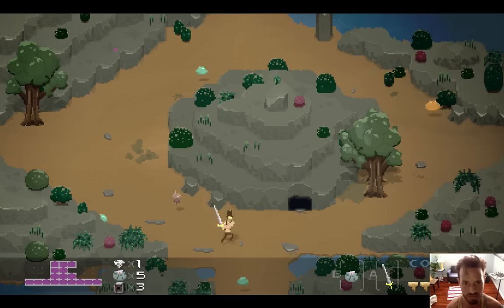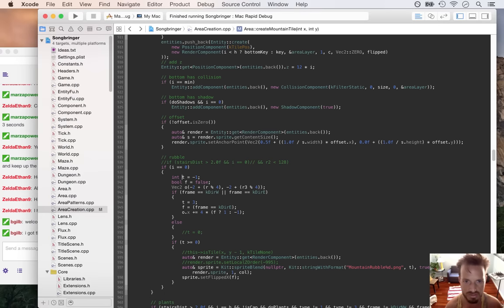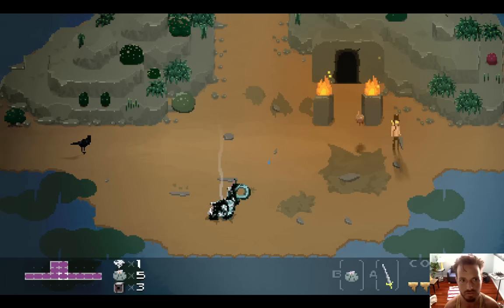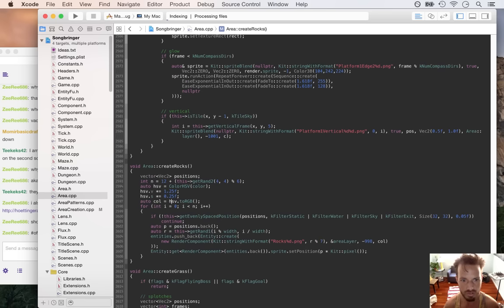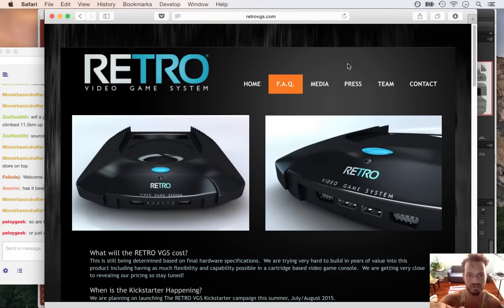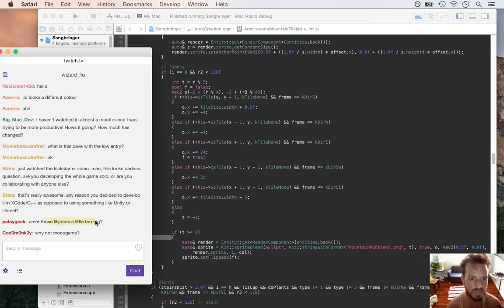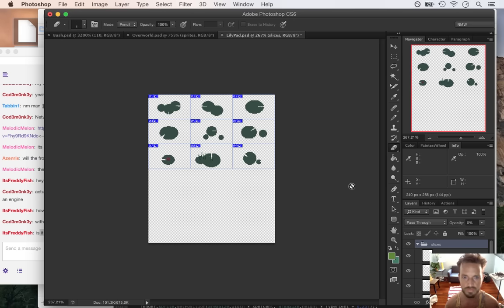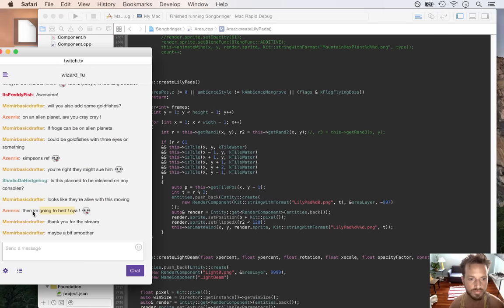Songbringer - Zelda-like Game - Day 170 - Overworld Art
Today: rubble and animated lily pads. The playlist for this series